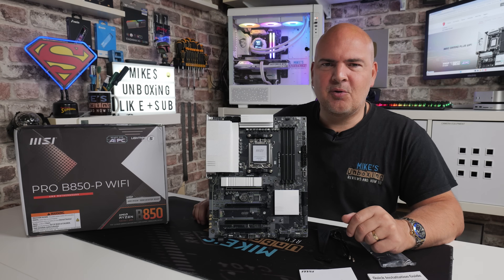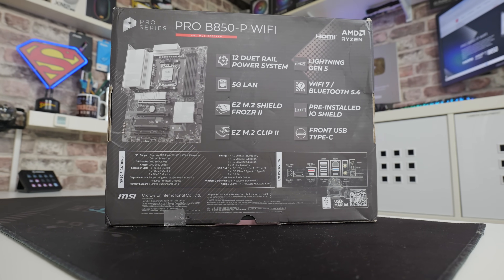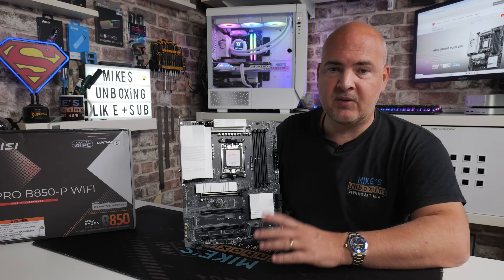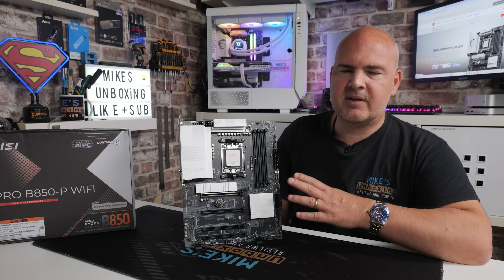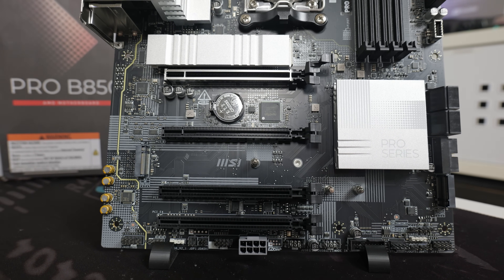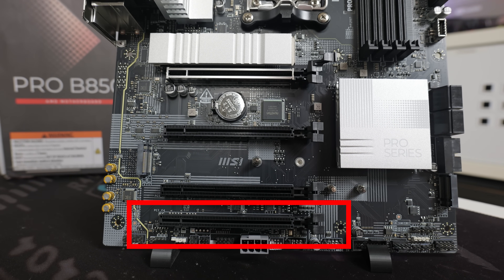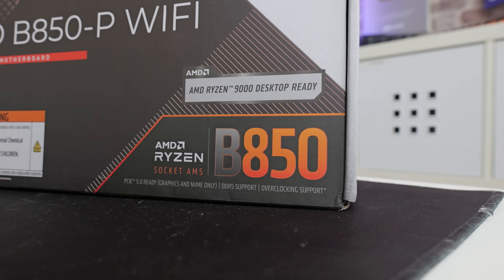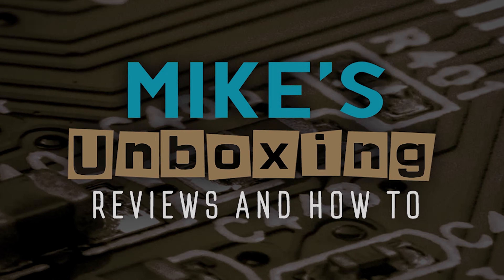BEST Budget MSI ATX B850 Motherboard Pro B850-P WiFi 7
Is This The Ultimate Budget Motherboard?
Available from:
MSI Pro B850-P WiFi
Amazon UK
Amazon Local
Ebay UK
Ebay US
Ebay CA
Ebay AUS

MSI PRO B850-P WIFI Unboxing & Review
Looking to save money on your next PC build without sacrificing performance? This video is for you! Join us as we unbox, review, and explore the MSI PRO B850-P WIFI motherboard. We'll cover everything from its features and specs to its surprising value, helping you decide if it's the right fit for your semi-budget build.

Timestamps
0:00 Intro to the MSI PRO B850-P WIFI
0:46 Key Differences from the MSI Gaming Plus
1:19 Why Choose a B850 Motherboard?
2:32 What's in the Box? (Accessories & Manual)
4:28 Motherboard Tour & Component Breakdown
5:28 VRM & Power Delivery Discussion
7:13 RAM & Memory Support
8:28 PCIe & M.2 Storage Configuration
10:33 Front Panel & Internal Headers
12:12 Rear I/O Panel Overview
13:17 HDMI vs DisplayPort Comparison
15:09 Final Verdict & Pricing
16:24 The Incredible Price I Bought It For!
17:15 Outro

MSI B850 Motherboard
Budget Motherboard
AMD AM5 Motherboard
Ryzen 9000
PCIe Gen 5
Wi-Fi 7
PC Build Guide
Gaming Motherboard
MSI Motherboard Review
Tech Unboxing
DIY PC Build
B850 vs B650
AMD Ryzen
Best Motherboard for PC Build